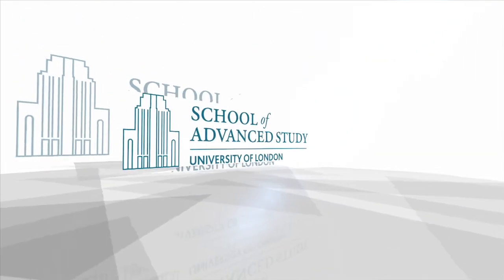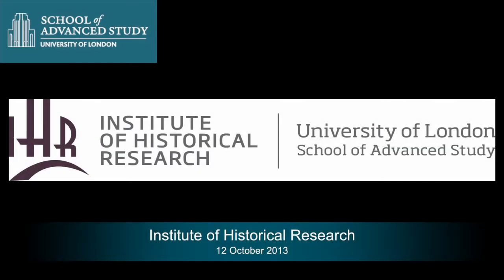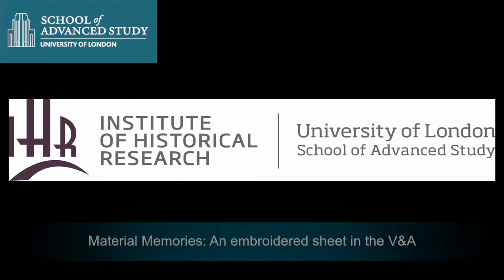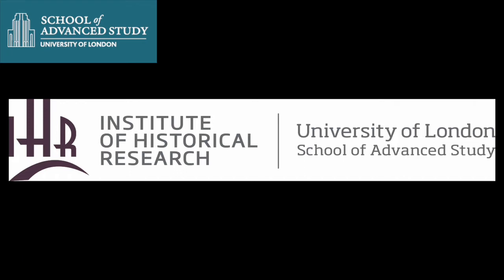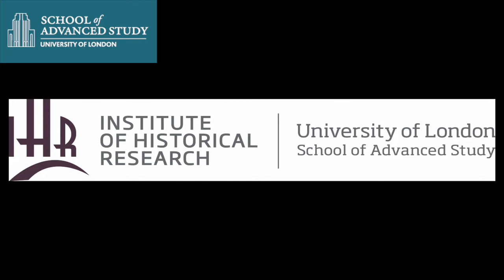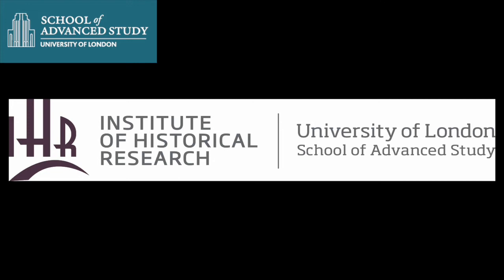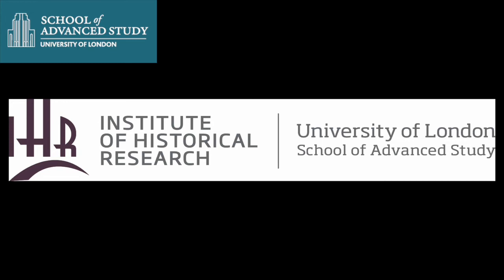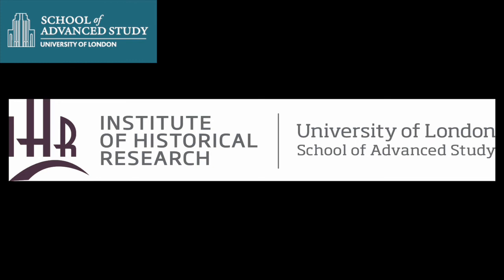Material Memories: An embroidered sheet in the V&A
12-10-13 Institute of Historical

Antonia Brodie (Queen Mary, University of London)

Emotional Objects: Touching Emotions in Europe 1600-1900

Emotional Objects aims to stimulate interdisciplinary debate concerning what objects can tell us about emotions, and what emotions contribute to material culture. In particular, it will explore the way the materiality of objects -- the very stuff of which they were made -- performed emotional work. In the course of the last decade, an emotional turn and a material turn have been identified as key events in historical scholarship. Nevertheless, the emotions and material culture have rarely been considered in combination. Emotional Objects aims to bring them together.